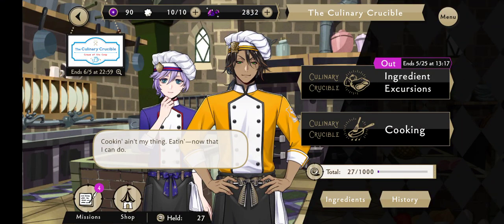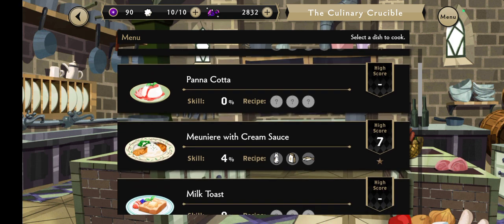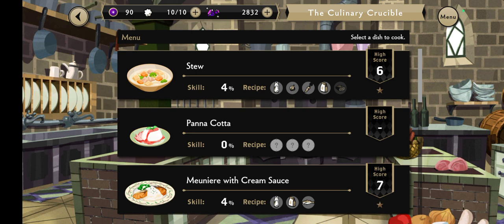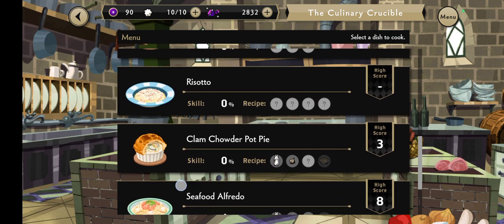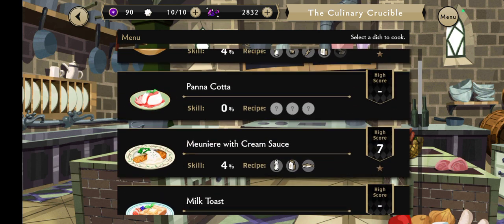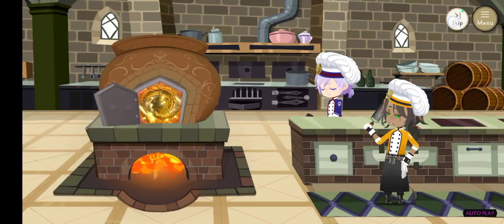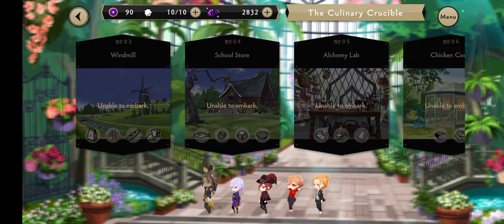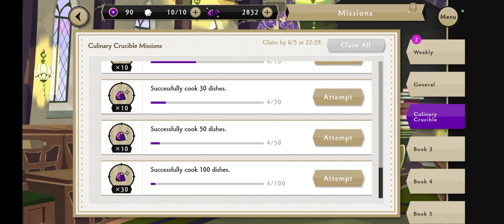"The Culinary Crucible: Cream of the Crop" Part 2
Gameplay featuring recipe tests for "Culinary Crucible" event

"Culinary Crucible" event and showcase end 6/5 10:59pm

Recipes

Stew: milk, onion, carrot, flour, meat

Meunire with Cream Sauce: milk, flour, fish

Seafood Alfredo: milk, pasta, fish, shellfish

Disney Twisted-Wonderland is a free-to-play mobile game that is available for download on the Google Play and Apple App stores